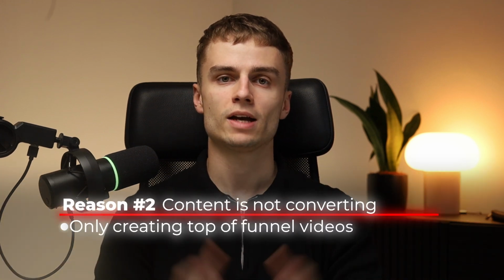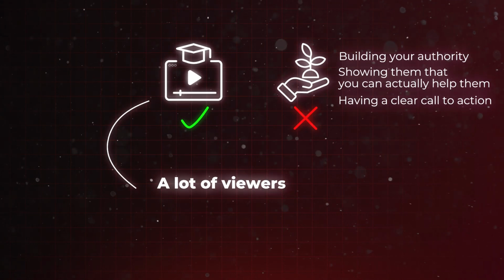3 Reasons Why Your YouTube Channel Is Not Attracting Clients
In this video I show you 3 reasons why your YouTube is not attracting high ticket clients.

If you solve these 3 things you're guaranteed to get a consistent flow of leads and clients from YouTube.

Watch this video now to learn what you can do to get more clients on YouTube.

♦️ Agency Owners & Coaches: Learn how we help our clients get high ticket clients and scale to $50k - $100k/mo with YouTube